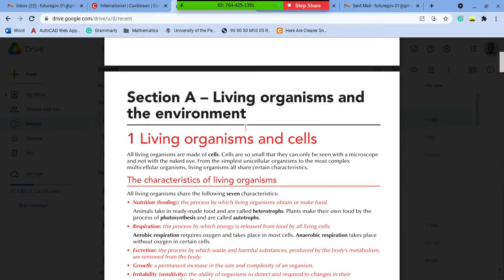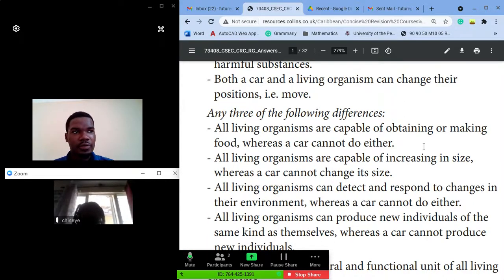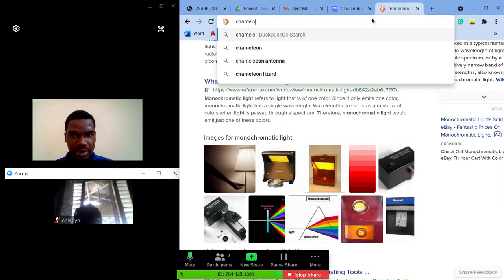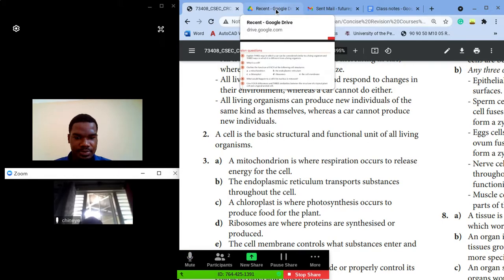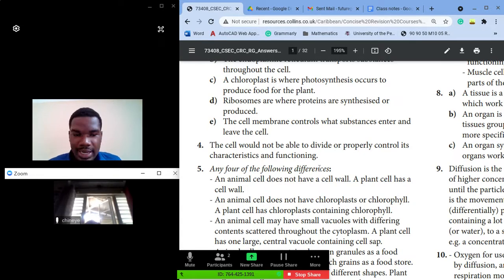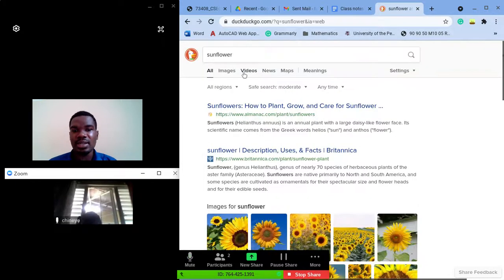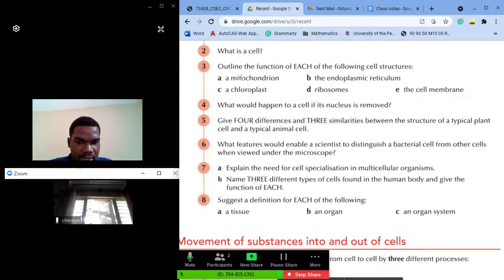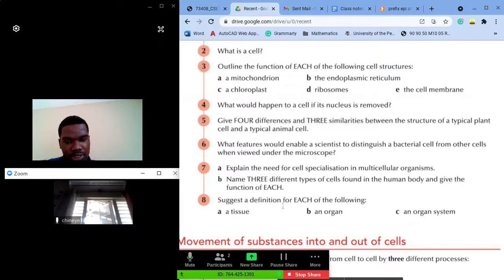Human and Social Biology Section A Living Organisms 10.04.21